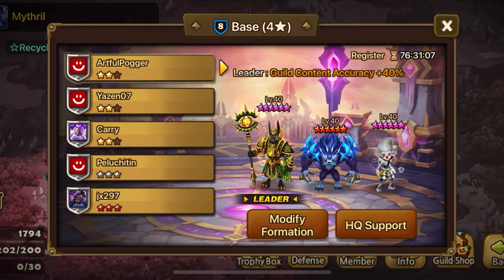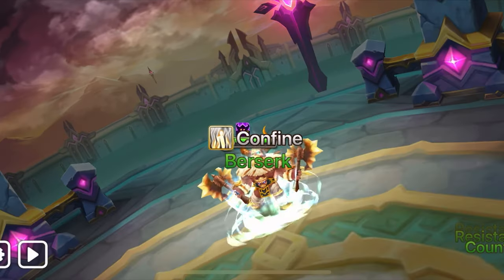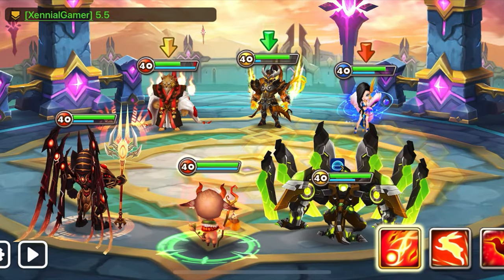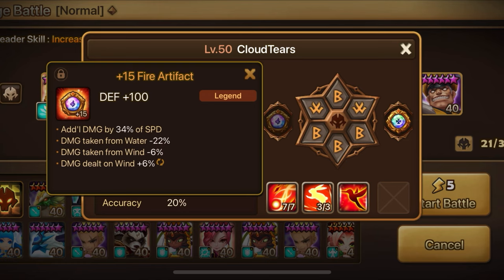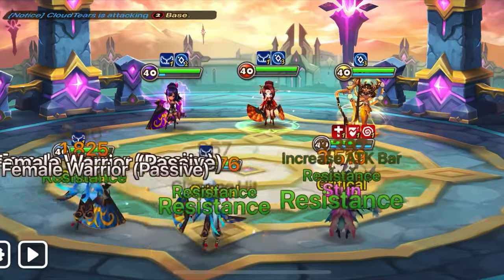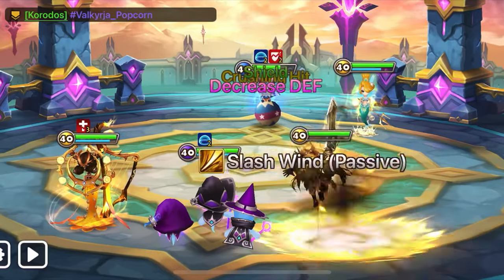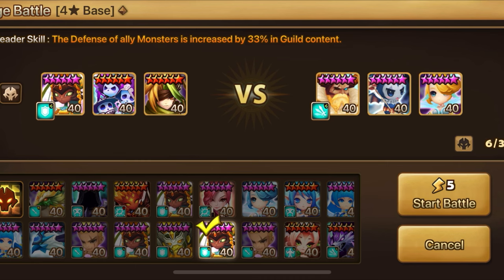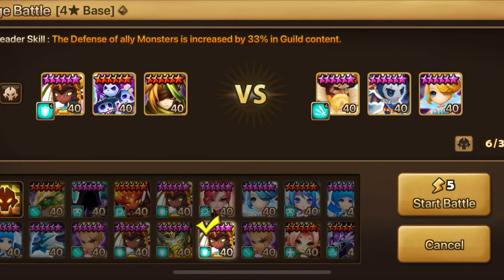Mimirr goes BERSERK MODE! vs. Phantoma and The New 52 (G3 Siege - Summoners War)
Siege Map: (0:00)
Mimirr, Orion, Cichlid: (0:42)
Kumar, Praha, Sagar: (3:14)
Kumar, Praha, Sagar (M.Bison): (6:58)
Martina, Shaina, Triana: (9:01)
Mimirr, Orion, Cichlid: (10:48)
Kumar, Praha, Sagar (M.Bison): (12:34)
Mimirr, Orion, Cichlid: (14:53)
Mimirr, Orion, Cichlid: (16:59)
Seara, Elsharion, Nora: (20:34)
Dominic, Woosa, Rakan: (23:54)
10 Wins: (25:45)
My Defense Performance: (25:55)
End of Match Map: (26:06)

Thank you to our Cloudy Fan supporters!
Hastrel